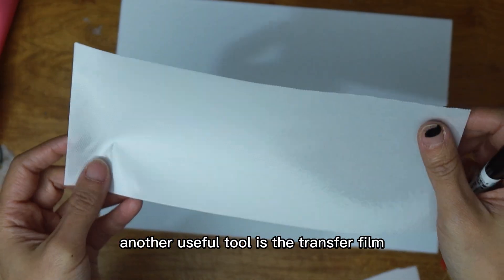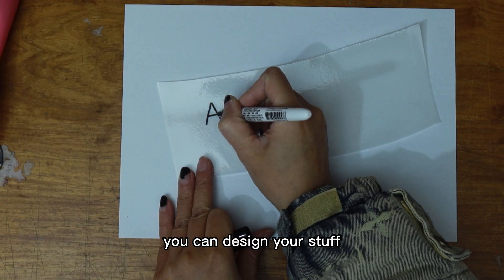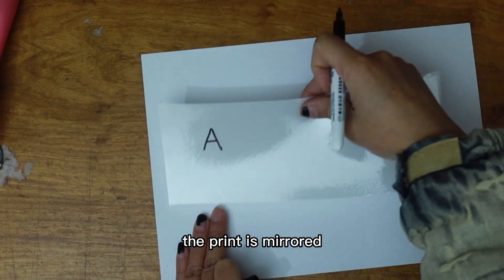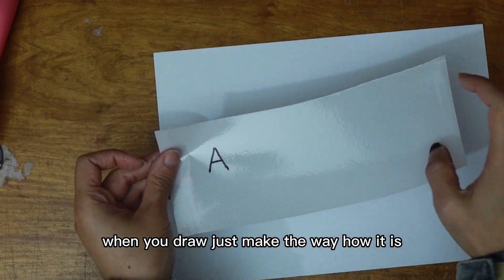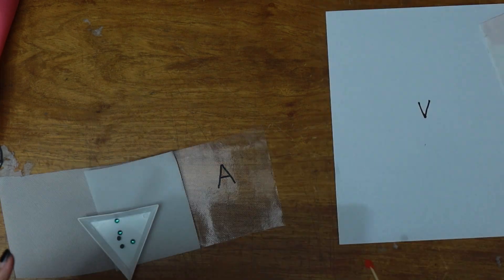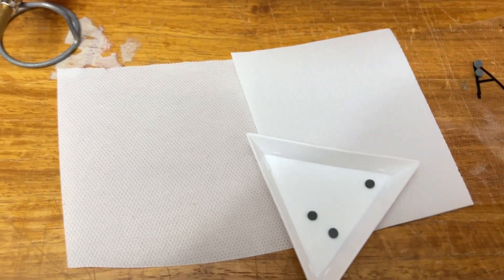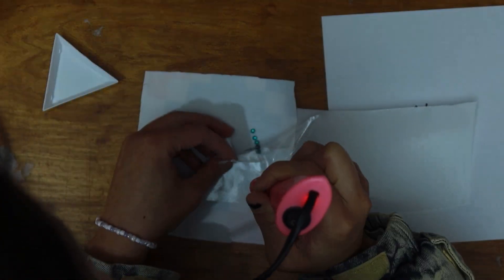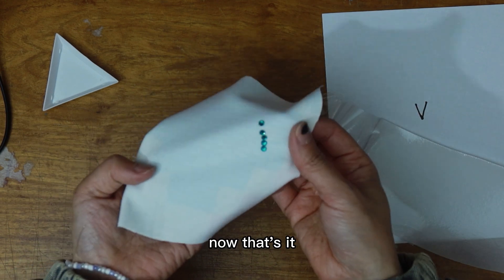How to use the Hotfix Transfer Tape Tutorial Iron On Hotfix